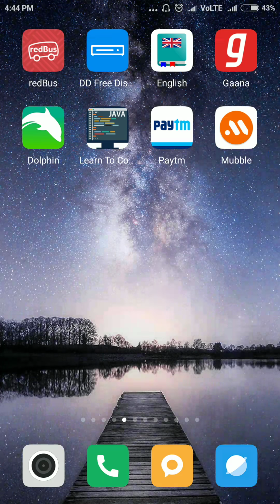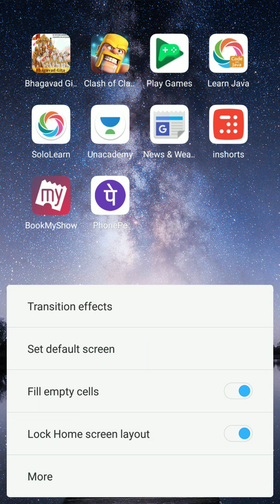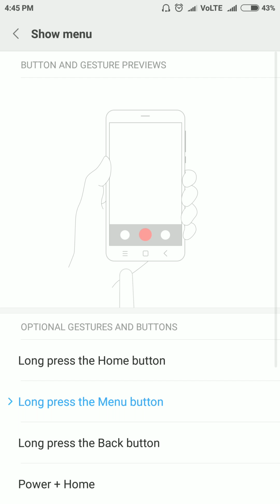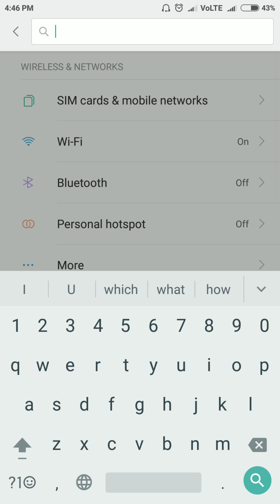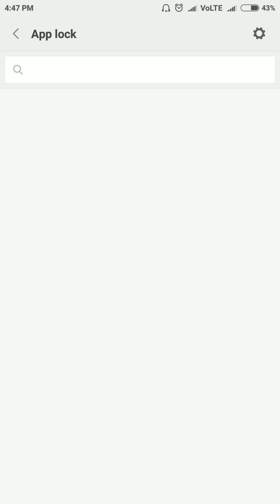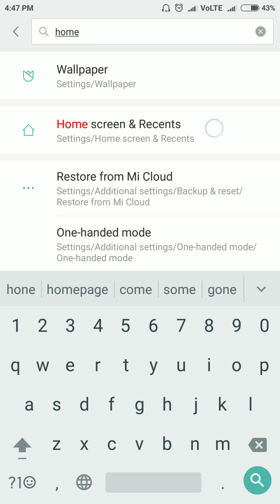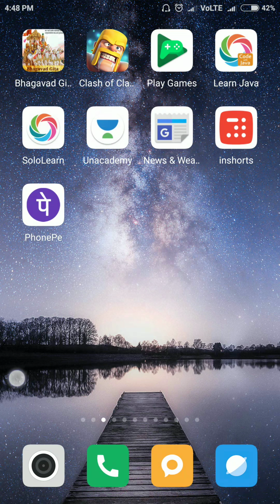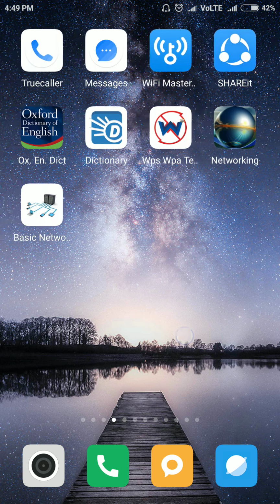How to prevent anyone from uninstalling your apps from Android device without downloading any app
This video clearly explains step by step procedure to prevent your Android apps from deleting by anyone without downloading any app from play store.Using all in built features in the smartphone or Android phone.This video will help you protect your apps from getting deleted without your consent.It can be deleted with your consent by verifying your fingerprint or pattern or pin.Please make sure that you watch full video to get benefit of this trick..